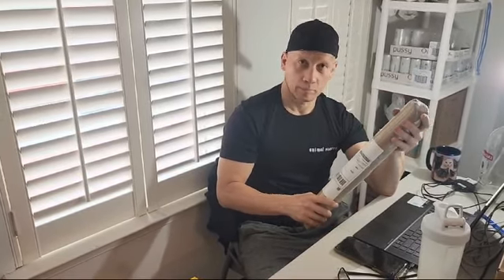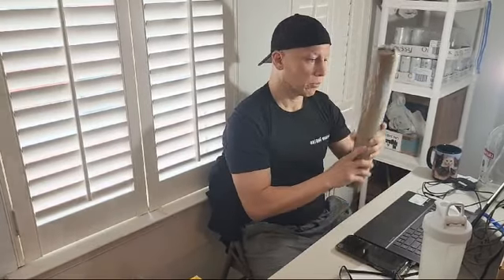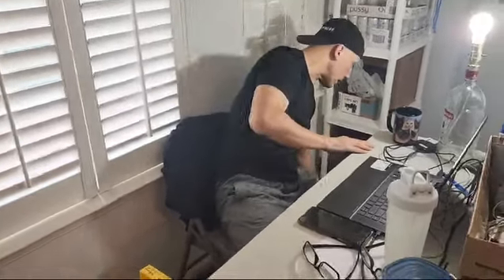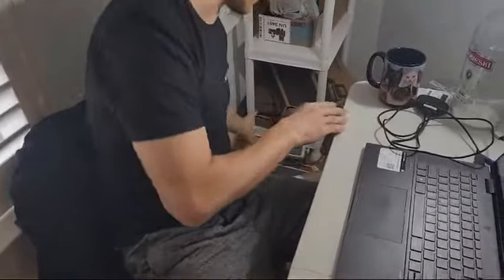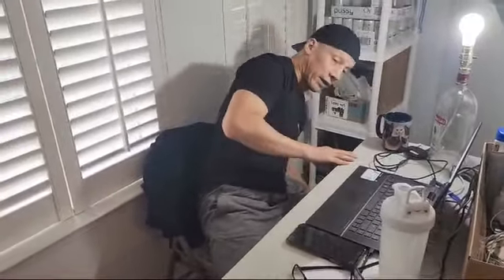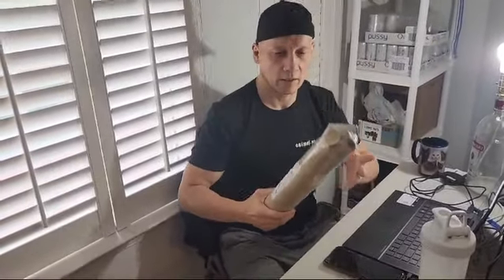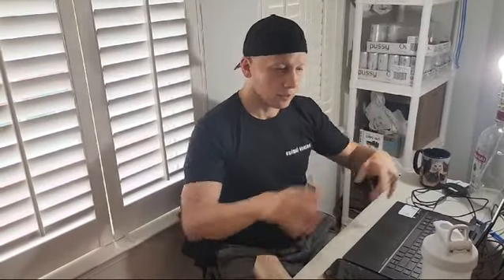Pros and Cons of using an online mailing/shipping service vs the counter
If you use an online service you will have to obtain your own packaging, and tape. Weigh it, measure it, key it all in, and then print the label. But it could save you close to 50%. I'd say if you mail infrequently, just take it to the counter, use their packaging and tape and let them do it. If you mail frequently enough that you want to save the money then use an online mailing or shipping service.